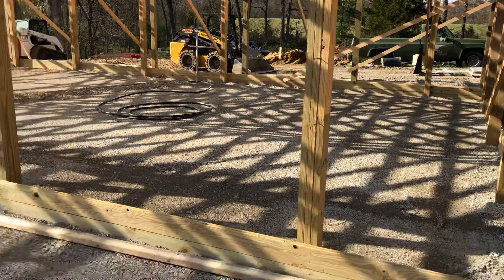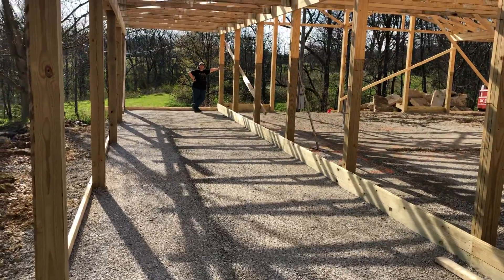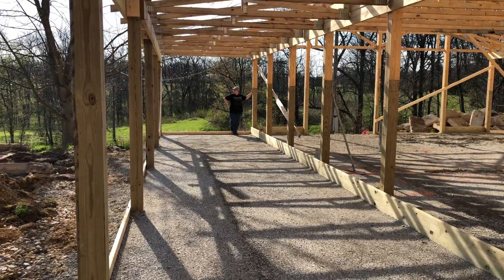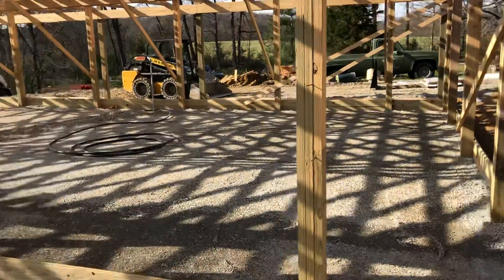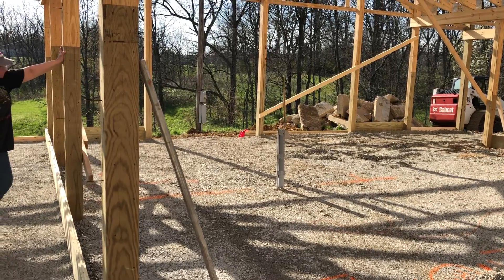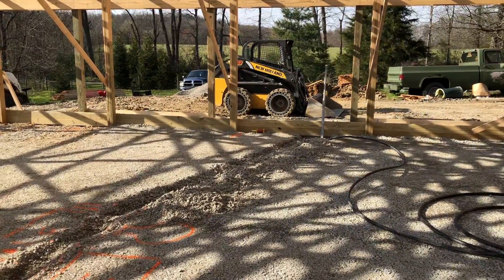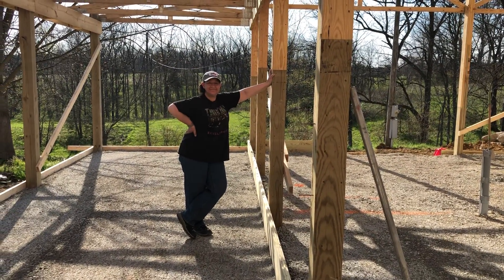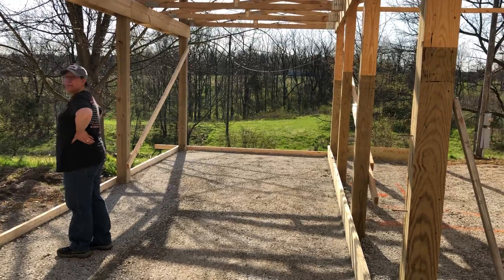The Future Back Porch Of The Barndominium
Just a short video to show the size of our future back porch.